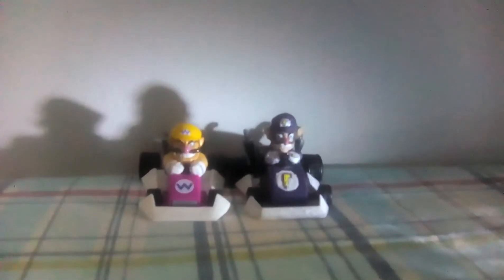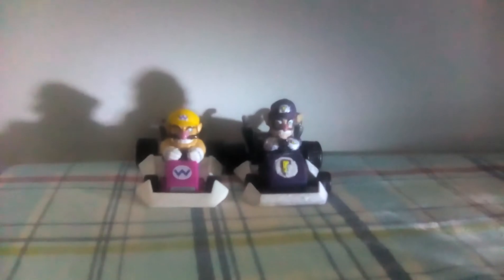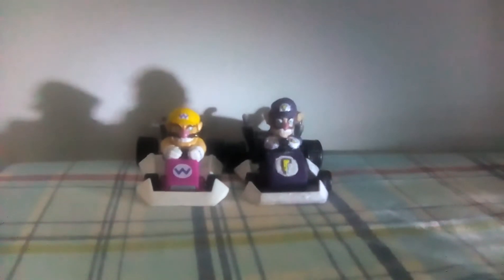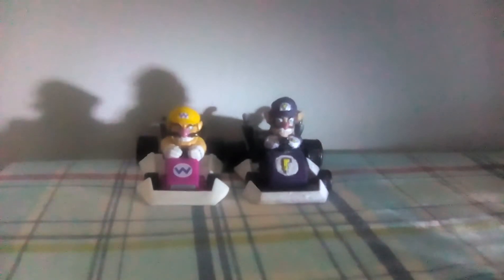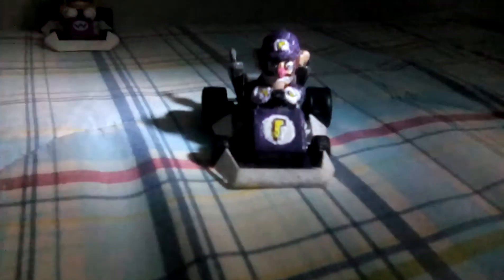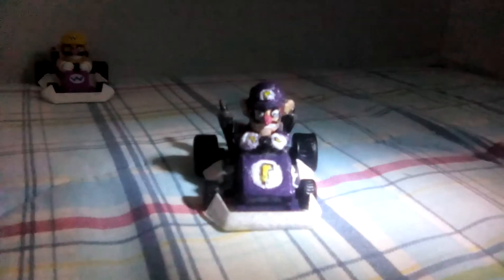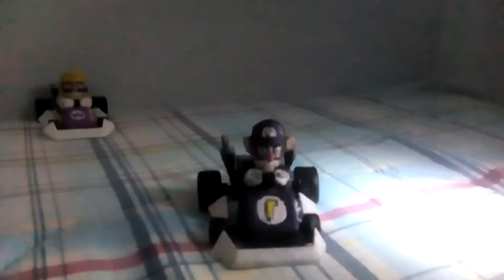Custom made Mario kart ds Waaaluigi Figure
I used Play-Doh to make the figure, then for the kart the candy dispenser.